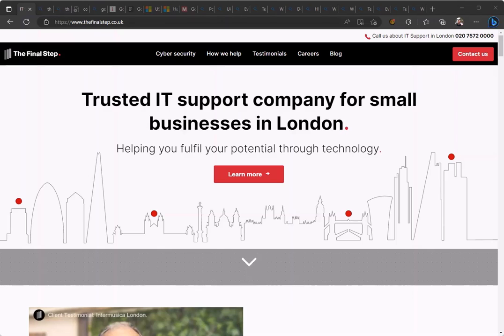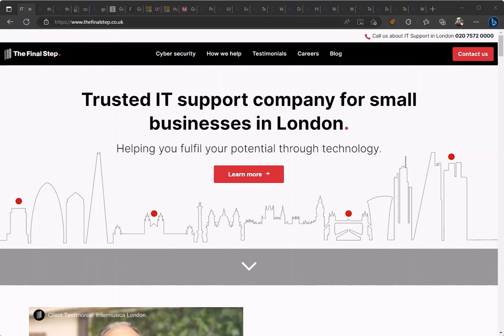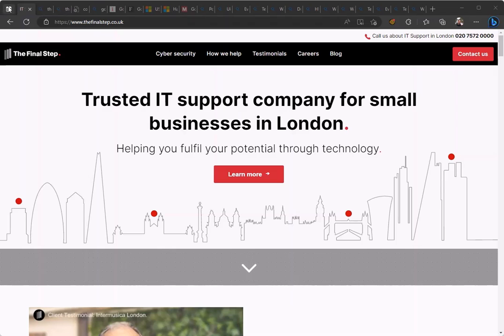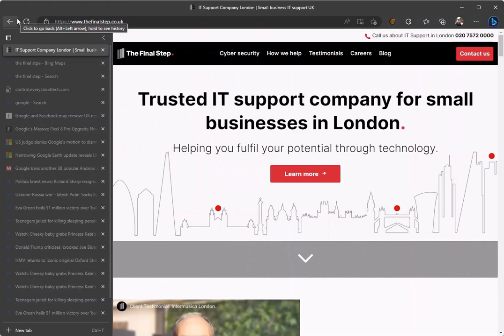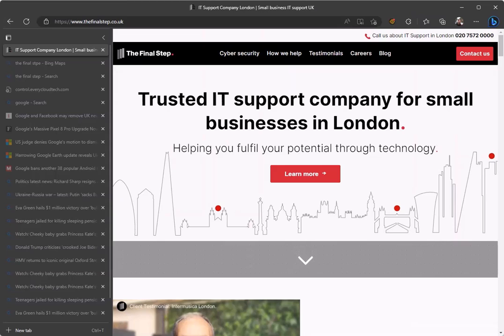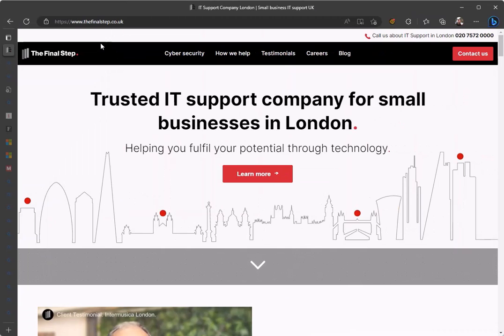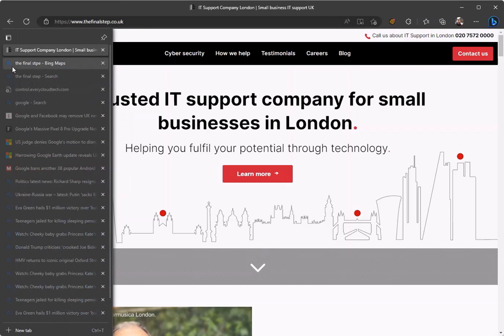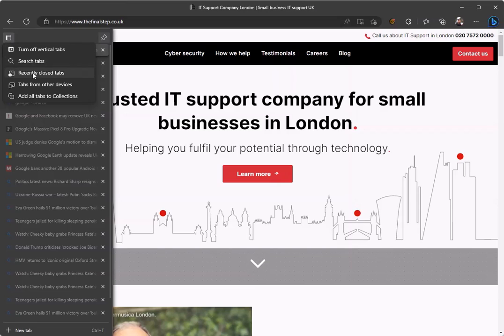How to use vertical tabs in Microsoft Edge browser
Vertical tabs are a new way to show all your open web pages in a clear and organised list, tucked away to the left of your screen rather than along the top.

If you’re like me, and often have so many tabs open that it’s near impossible to recognise what each tab is for, vertical tabs are probably for you.

In Edge, click on the tab menu button in the top left corner of the window, and then click “Turn on vertical tabs”. All tabs will then move to a clear, readable list.

Clicking on the arrow will minimise the tabs list. When you hover your mouse over the tabs, the list will automatically expand.

You can search through tabs by clicking back on the tab menu button, and selecting “Search tabs”. You can also use features like opening tabs from other devices that are signed into the same Edge account.

Give this feature a try and see if you prefer it over traditional tabs.

Want to get the most out of your Microsoft Edge browser? Check out our Byte-size Bulletin tip on how you can use the sidebar feature to enhance productivity.

IT Support company London

Grafton Place,
Camden,
London,